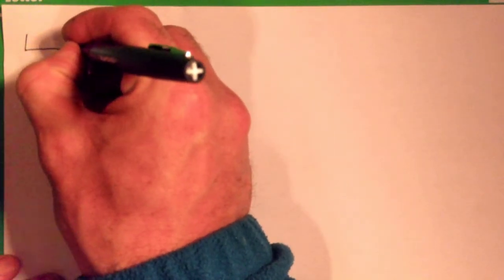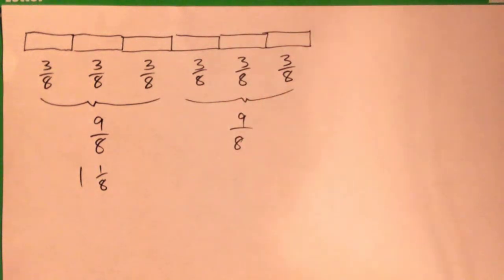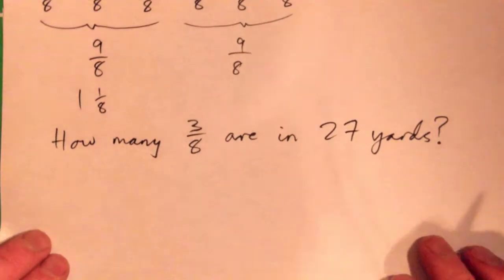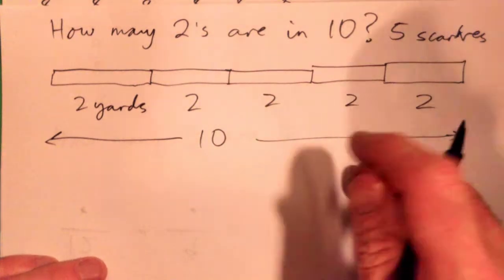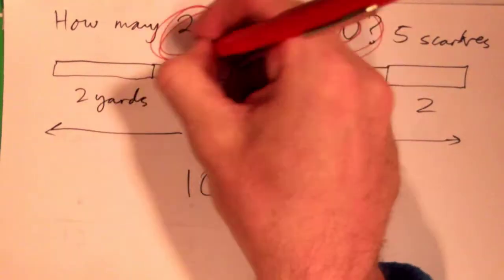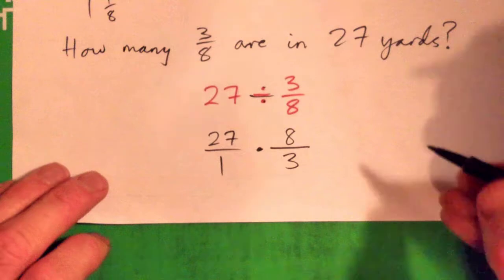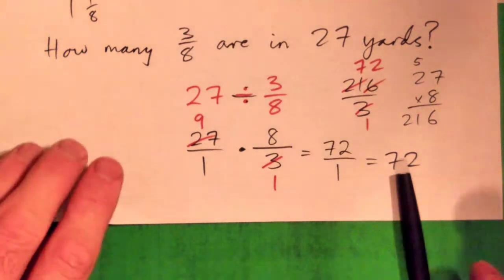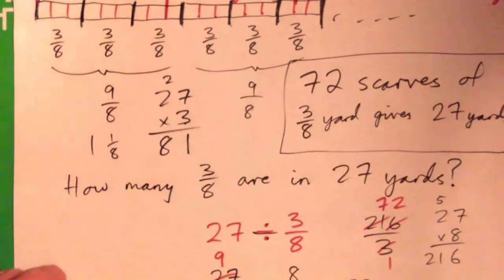Each scarf needs 3/8 yards of material. How many scarves from 27 yards total?